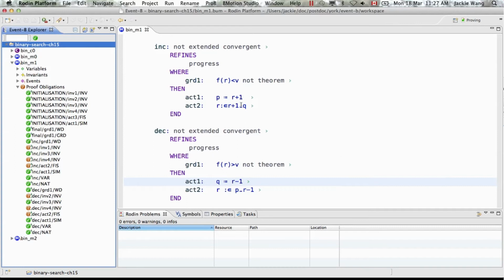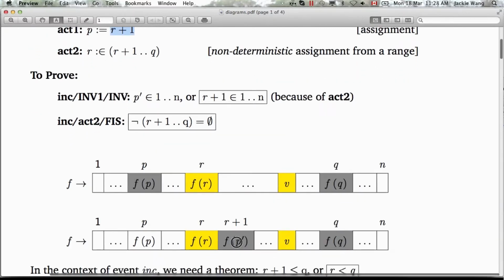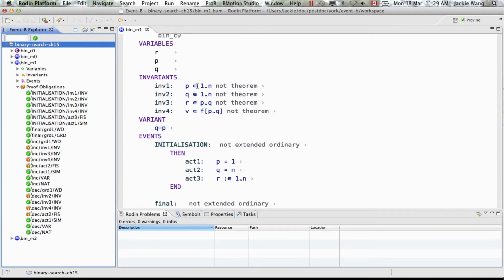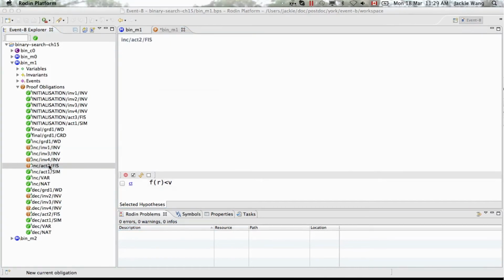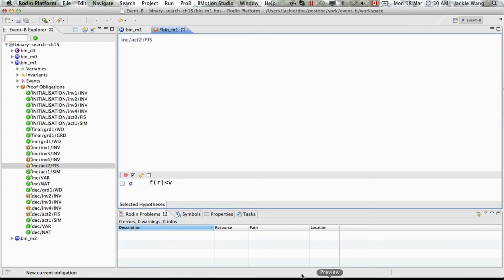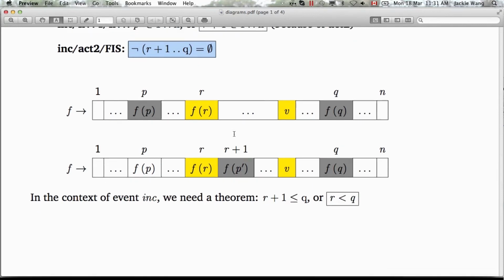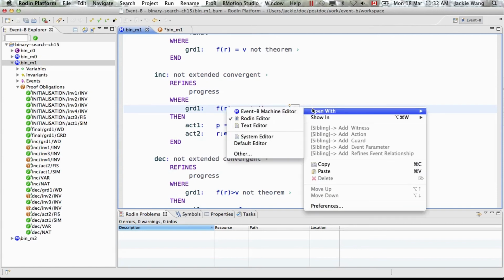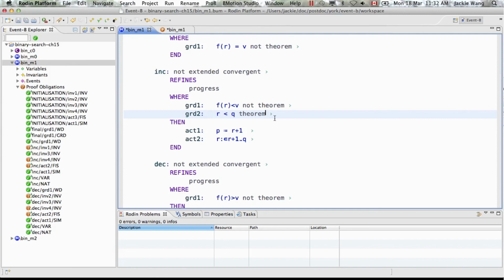[HD] Tutorial - Rodin Prover - Part 1-B: Adding a 1st Theorem to Event dec